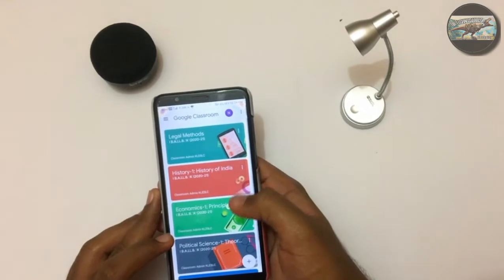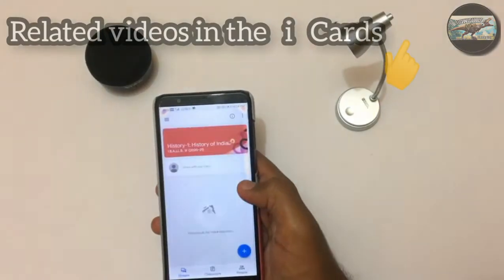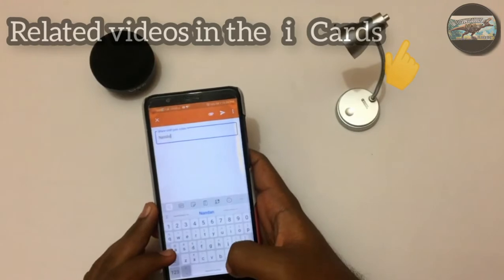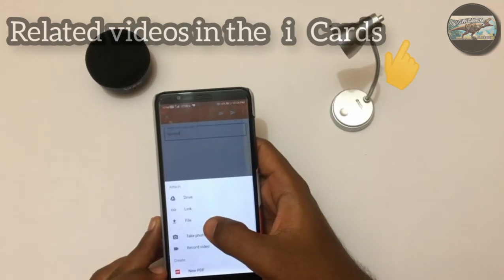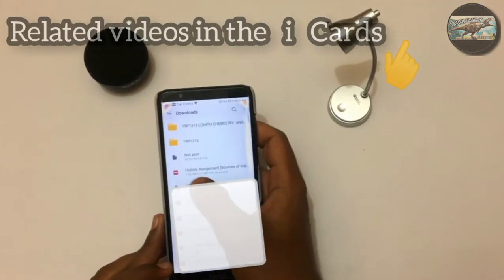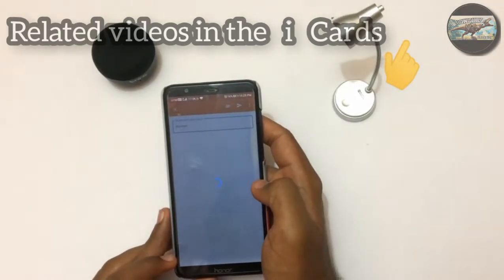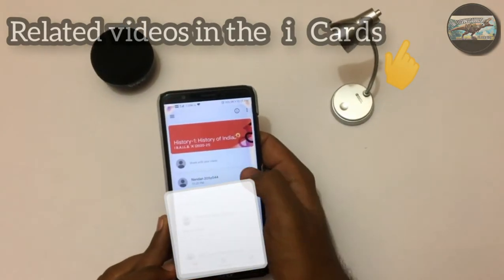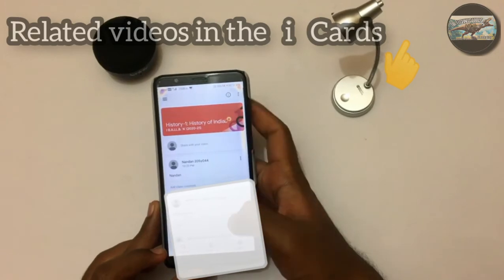How to Submit Assignments | Share Attachments | PDF | Google Classroom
Today let's know How to Share Attachments or PDF to Google Classroom Easily | Just in min | 2020 | Latest